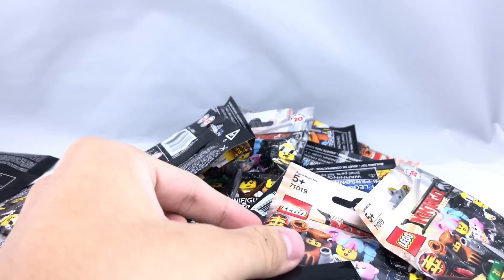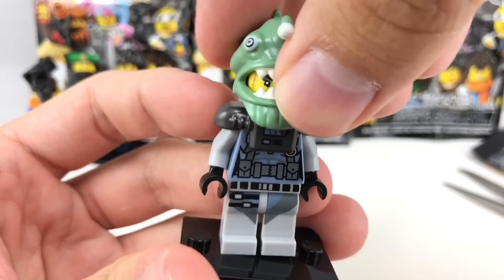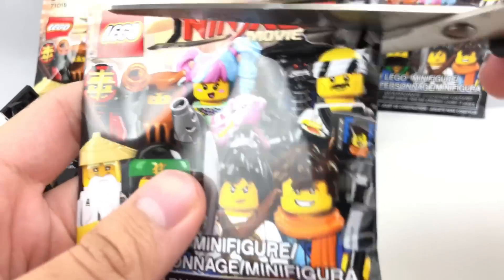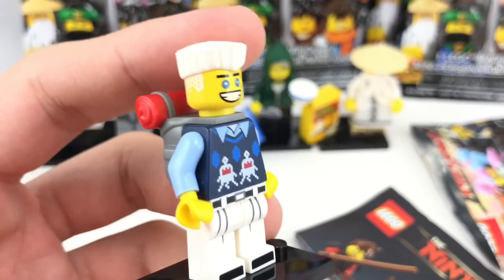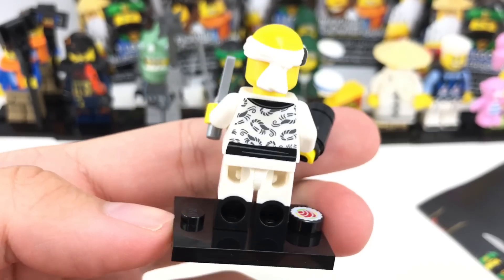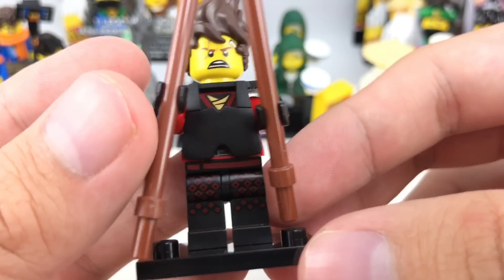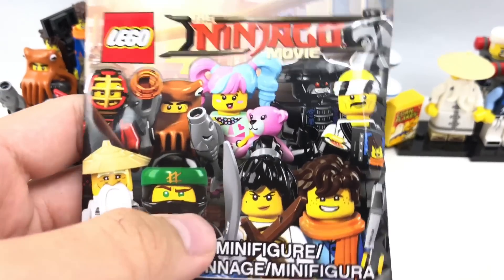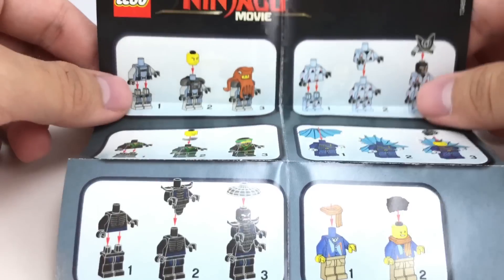LEGO Ninjago Minifigures - 20 pack opening!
I open twenty packs of the LEGO Ninjago Movie Minifigures! These were all completely random blind bags and figures from the LEGOLand Discovery Center. Will I unbox all 20 of the minifigures for a review in this video?

The figures in this series are...

Kai Kendo
Spinjitzu Training Nya
Lloyd
Master Wu
Garmadon
Jay Walker
Lloyd Garmadon
Cole
Misako
Zane
Shark Army General #1
Shark Army Octopus
Shark Army Angler
Shark Army Great White
Flashback Garmadon
Volcano Garmadon
Gong & Guitar Rocker
GPL Tech
Sushi Chef
N-POP Girl